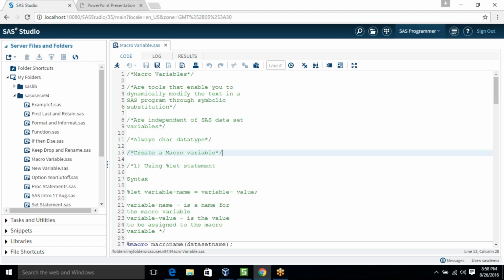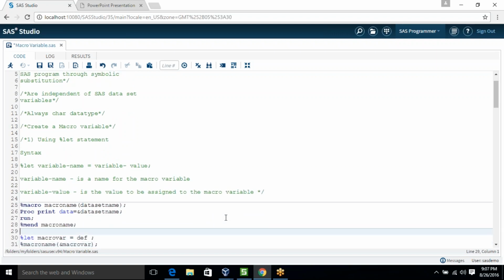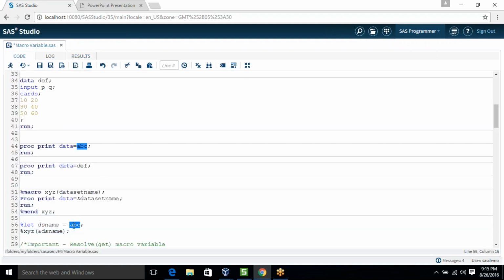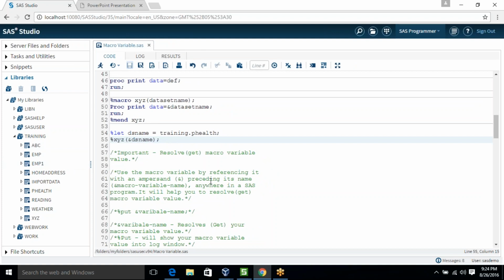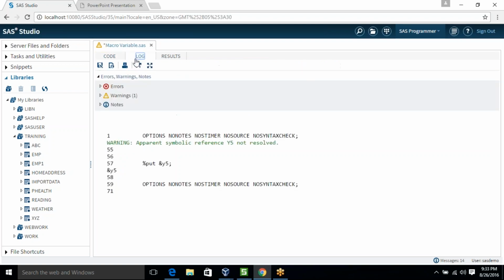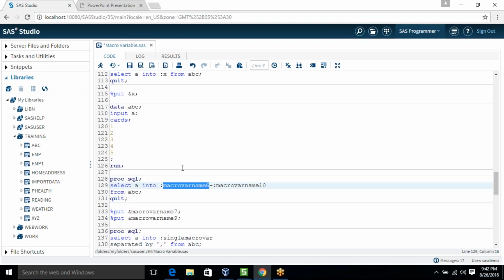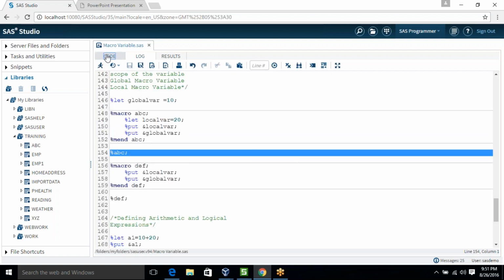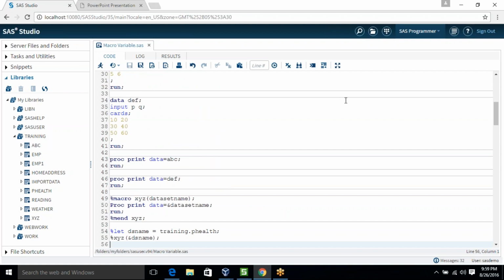SAS Session8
About 360DigiTMG
360digiTMG is a 5-year-old training & consulting organization led by stalwarts of the industry who are alumnus of premier institutions like the Indian Institute of Technology, Indian Institute of Management and Indian School of Business. 360digiTMG since its inception has been the forerunner in the space of management and niche programs that aid in up-skilling and cross skilling executives across various levels and domains. 360digiTMG has been conducting training programs across the globe for corporate and individuals alike.
360DigiTMG is one stop solution to all the trainings in emerging technologies such as Artificial Intelligence, Machine Learning, Big Data, Project Management, Quality Management, etc. 360DigiTMG is a training company, which is a division of the analytics consulting firm Innodatatics Inc.